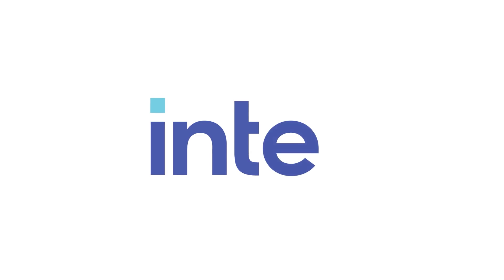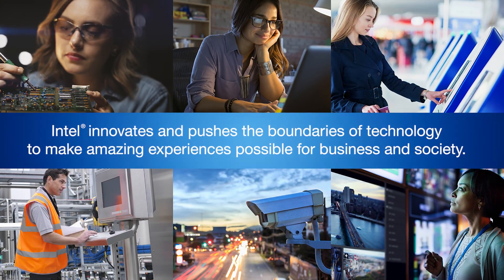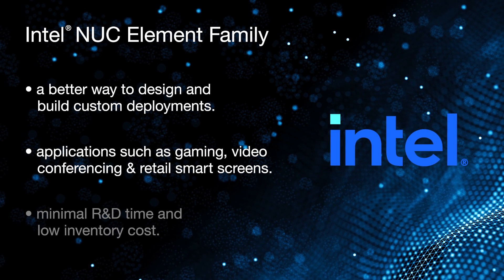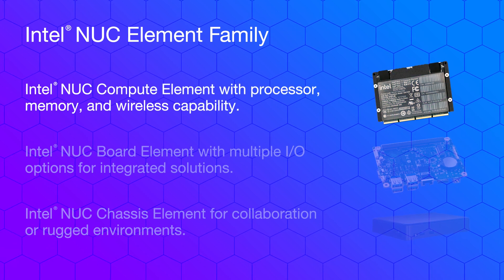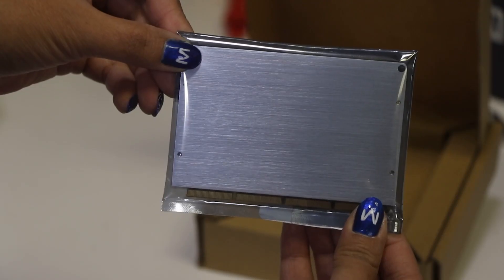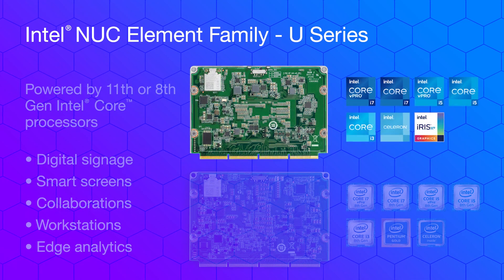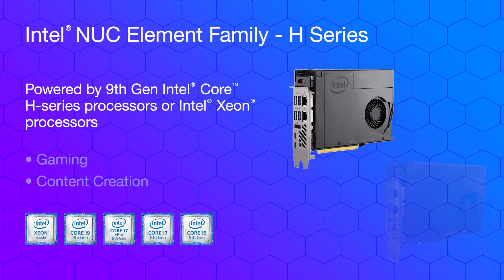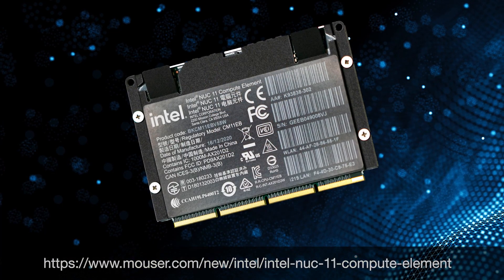The Intel® NUC Element Family - Engineering Bench Talk | Mouser Electronics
Intel developed the Intel NUC Element line of products to give you a better way to design and build custom deployments to meet a wide range of applications such as gaming to video conferencing to retail smart screens -- All with minimal R&D time and low inventory costs.

00:00 - Intro
00:31 - NUC
1:06 - Features
1:41 - Walkthrough
2:04 - U-Series
2:16 - H-Series
2:27 - Learn More